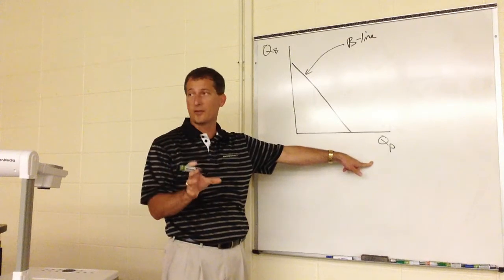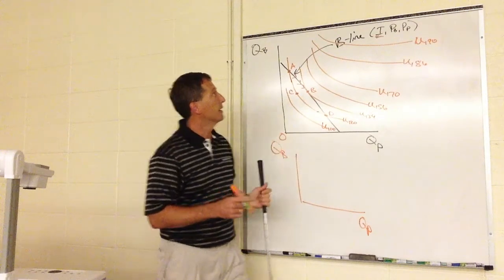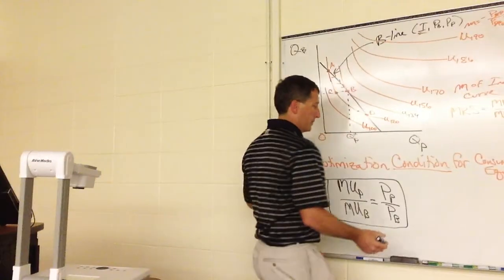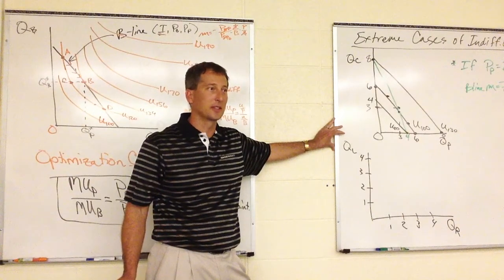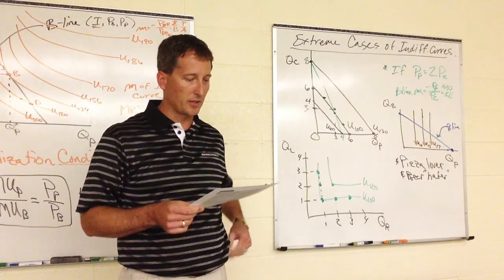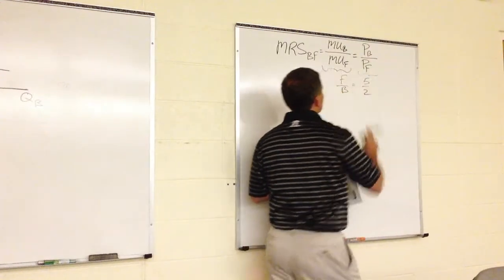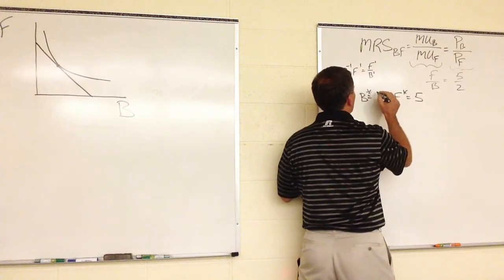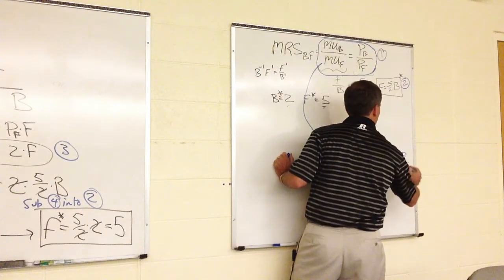Intermediate Econ 6 F13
0:00 Lecture - Indifference curves budget constraint and consumer equilibrium
15:30 Lecture - Extreme Cases of Indifference
27:00 Work Problem 4.4